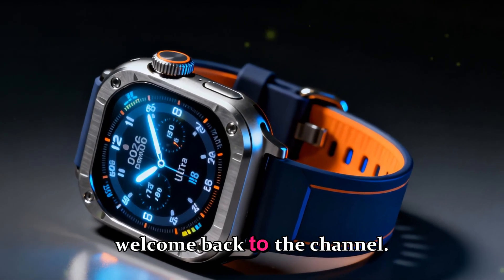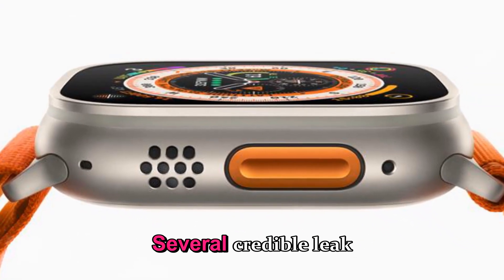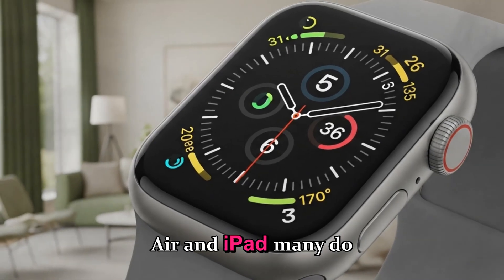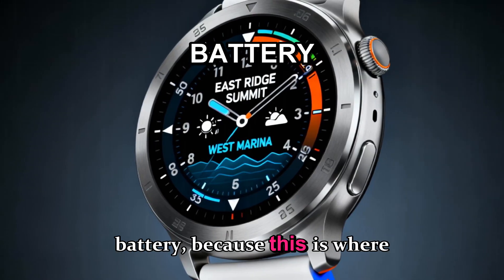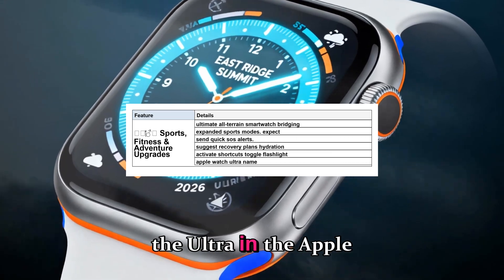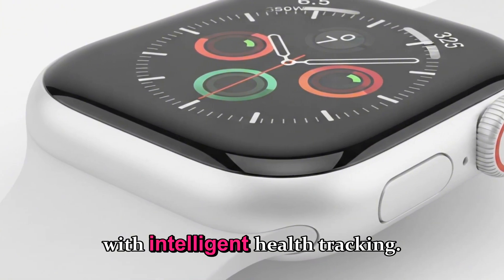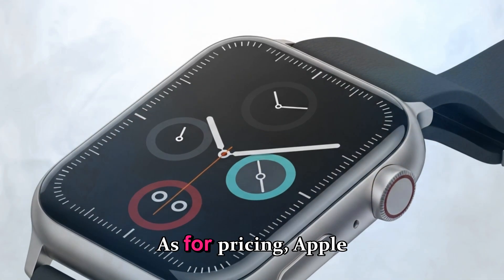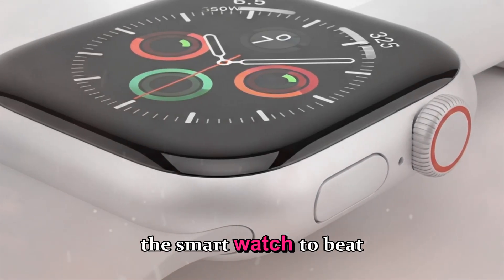Apple Watch Ultra 4 – The Biggest Redesign in Apple Watch History! (2026 Leaks & Features)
The Apple Watch Ultra 4 (2026) is shaping up to be the biggest redesign in Apple Watch history — and the leaks are absolutely mind-blowing. 🔥

In this video, we break down every Apple Watch Ultra 4 leak, rumor, and insider report so far — including new design elements, display upgrades, battery improvements, and health-tracking breakthroughs Apple has been working on for years.

Here’s what you’ll discover in today’s deep dive:

🧭 A completely redesigned Apple Watch Ultra body — lighter, thinner, and more durable than ever.

💡 MicroLED display technology for incredible brightness, color accuracy, and efficiency.

🔋 A major battery life boost, possibly lasting up to 3 days on a single charge.

🩺 Next-generation health sensors, including blood pressure, hydration tracking, and sleep apnea detection.

📶 5G and satellite connectivity for total independence from your iPhone.

💬 Enhanced Siri AI integration powered by the Apple Intelligence platform in watchOS 26.

🪶 New titanium frame redesign and bold new color options for 2026.

The Apple Watch Ultra 4 could redefine what a smartwatch can be — blending professional durability, next-gen health insights, and Apple’s boldest new design language since the original Ultra.